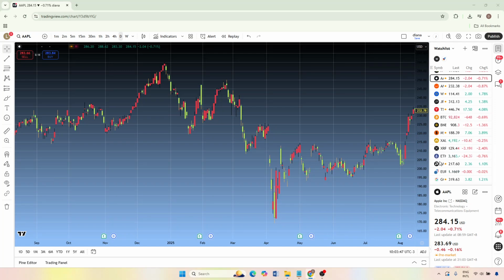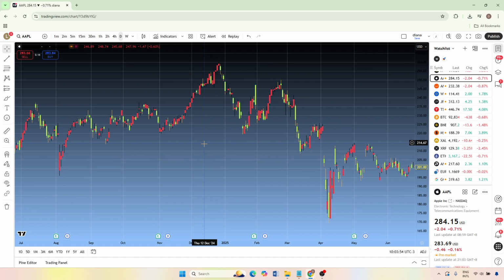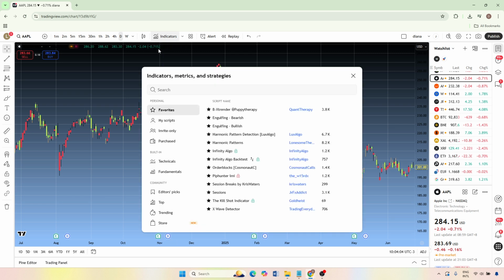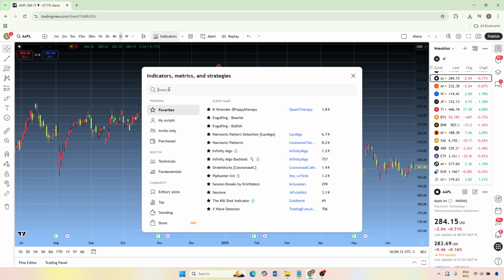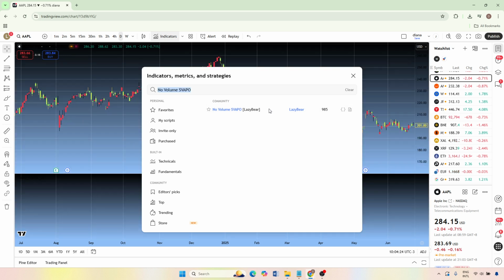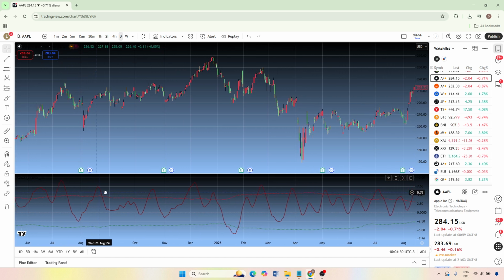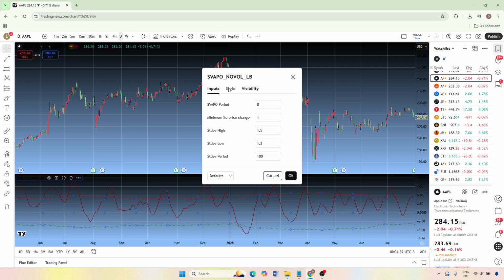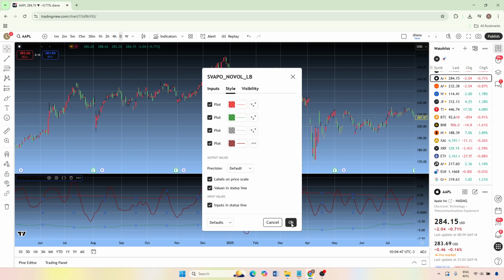How To Add No Volume SVAPO Indicator In Tradingview Pro (Quick And Easy Guide)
Discover how to add the No Volume SVAPO Indicator in TradingView Pro with this quick and easy step-by-step guide.
This tutorial shows the simplest way to find, install, and use the No Volume SVAPO for better market insights.
Perfect for traders looking to enhance their technical analysis with a fast and beginner-friendly setup.